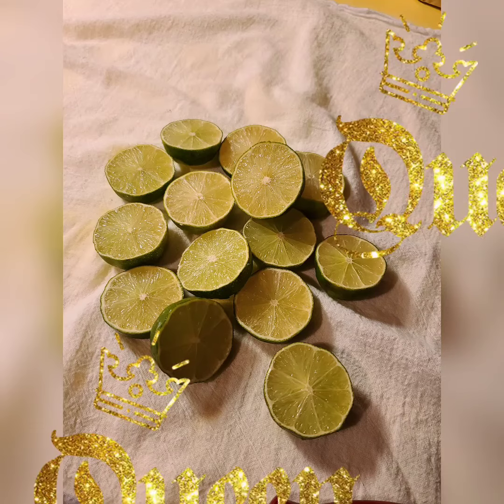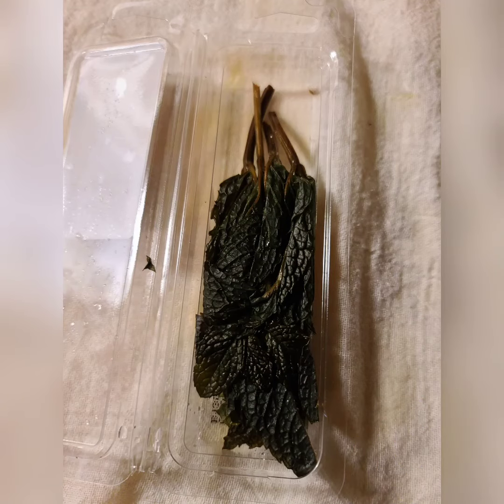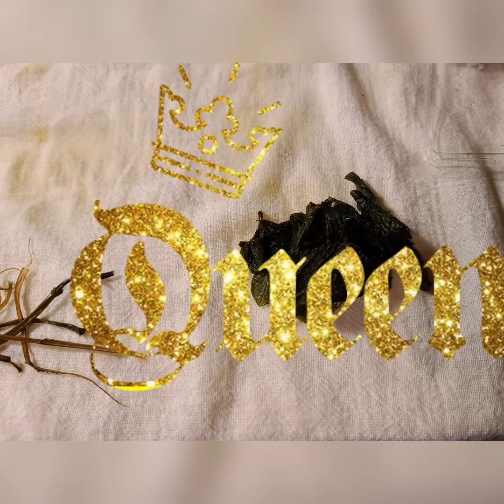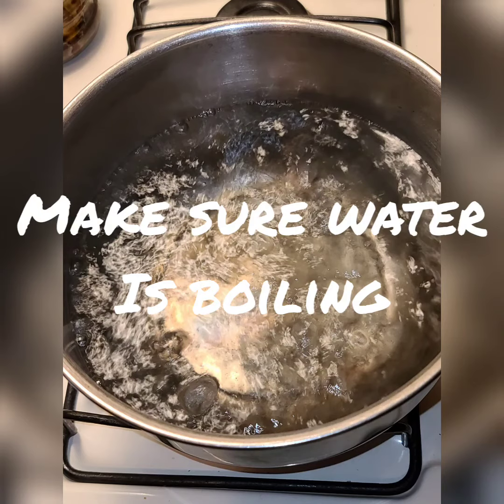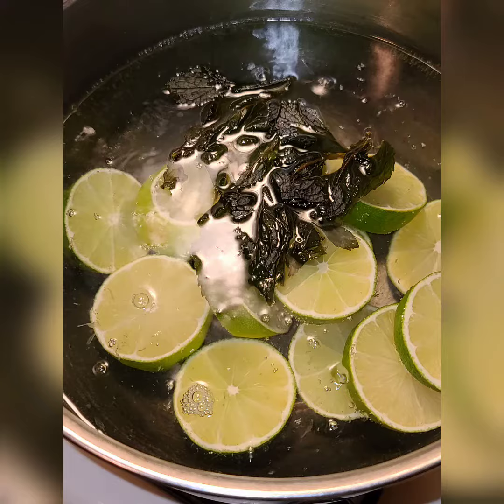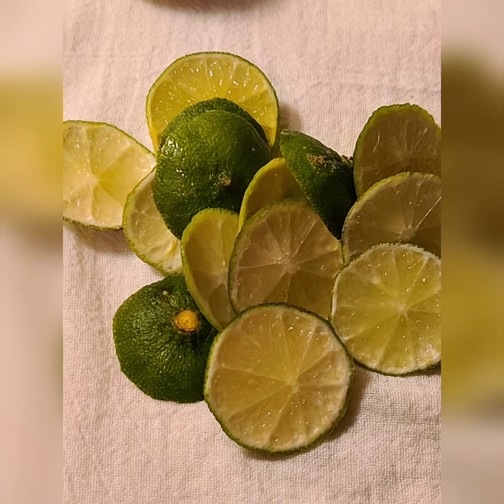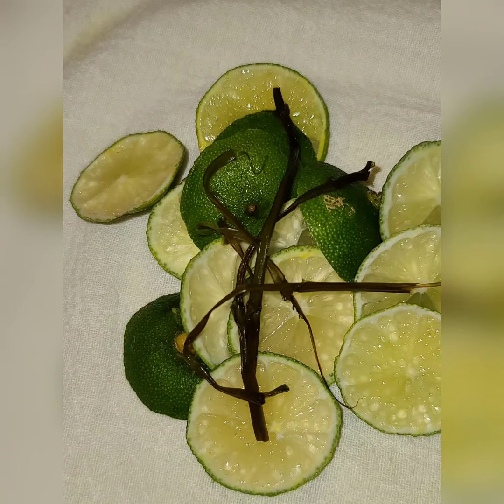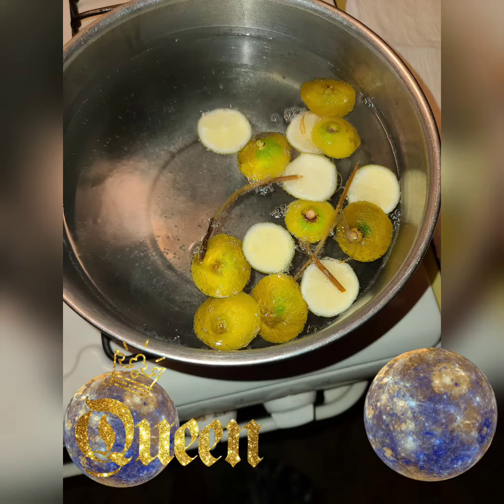Body Detox L.D.N.C.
Very simple mixture, that has a extreme physical effect when taken on an empty stomach. And should be followed by cleansing bath immediately following or along with drinking. Lime is great at removing grease and toxin of all parts the body inside as well as out. Along with creating an Alkaline inner environment.  Healing properties , used to prepare for lifestyle change and Rastafari Sabbatical Cleansing please to learn more about embracing Naturality in you. And Overall Wellness in Mind Body and Soul. Blessed Love Kings and Queens .Ital is Vital. Special thanks to DJ Texture for this new musical arrangement called Ace.